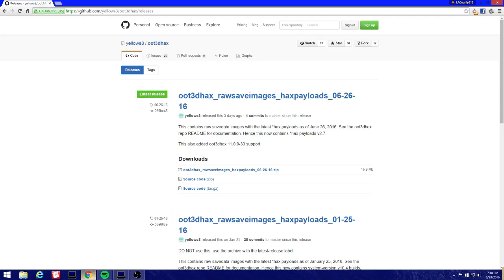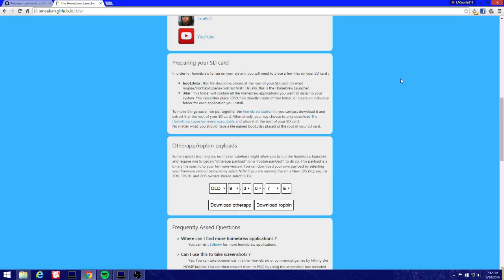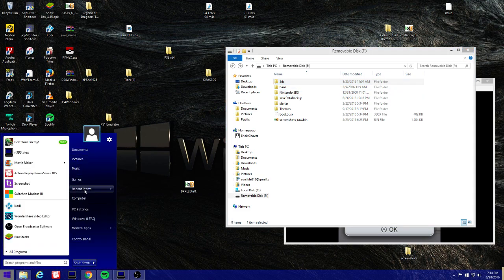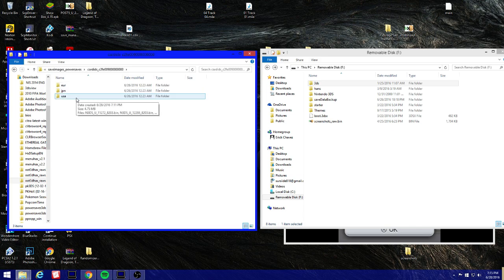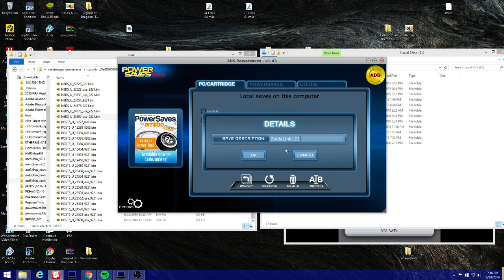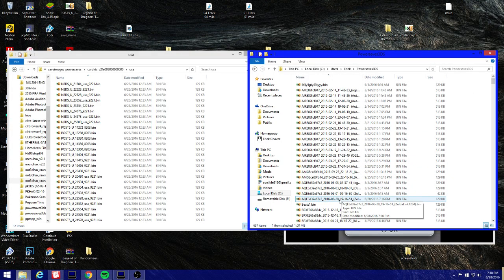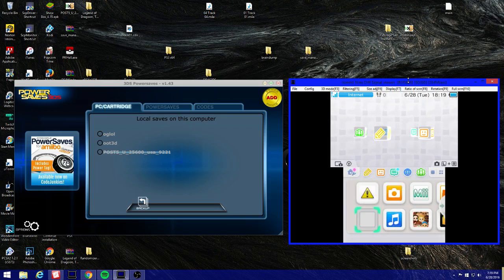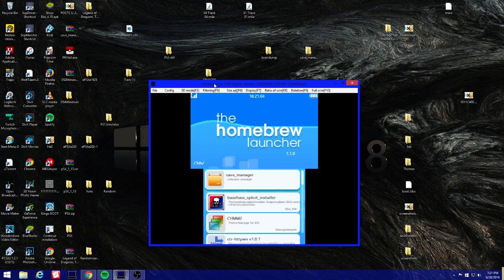How To HomeBrew Your 2DS 3DS and New 3DS 11.0 - OOTHAX Tutorial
Must Have A Physical Copy of Ocarina of Time 3D & PowerSaves
which can be bought off eBay, Amazon, EBGames & GameStop